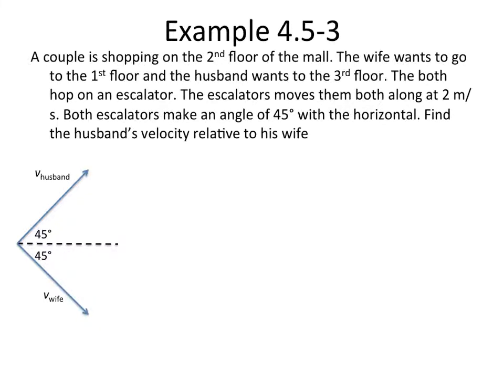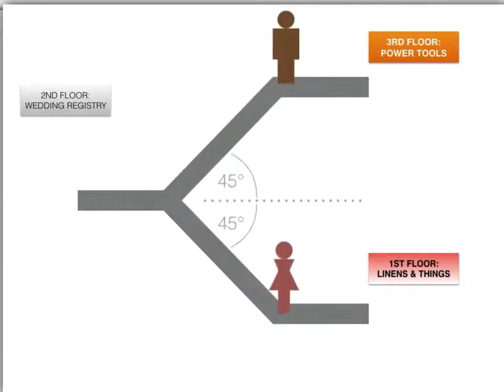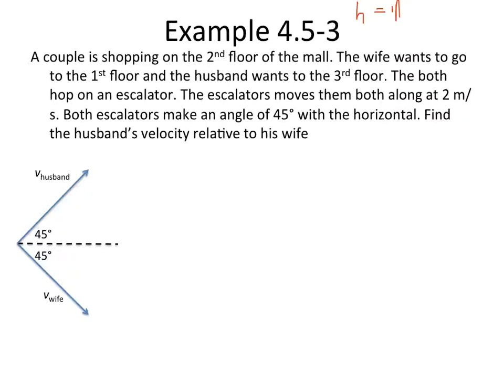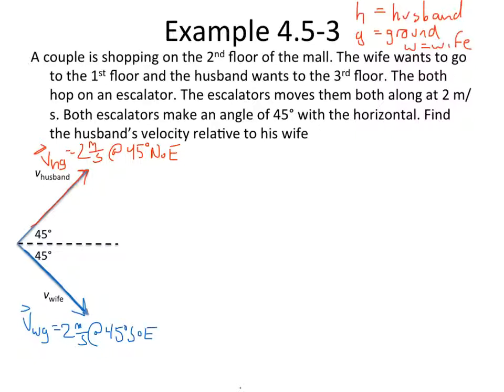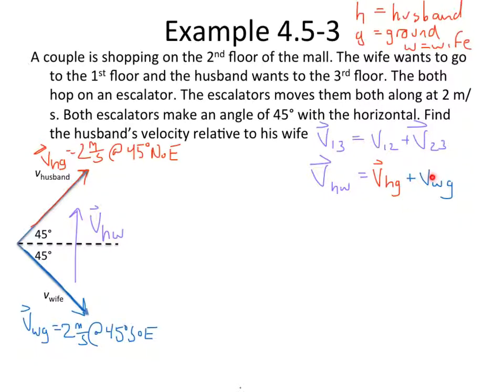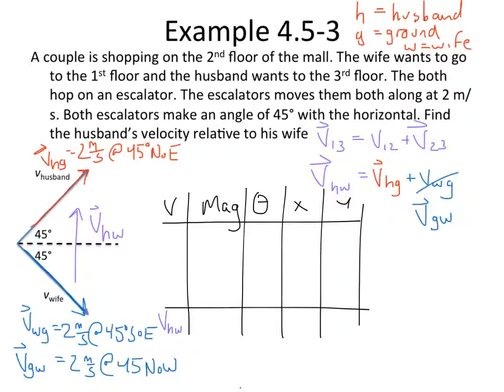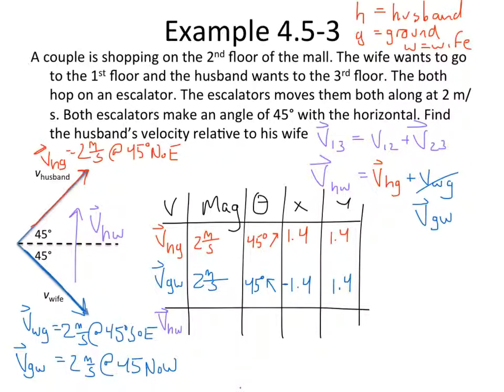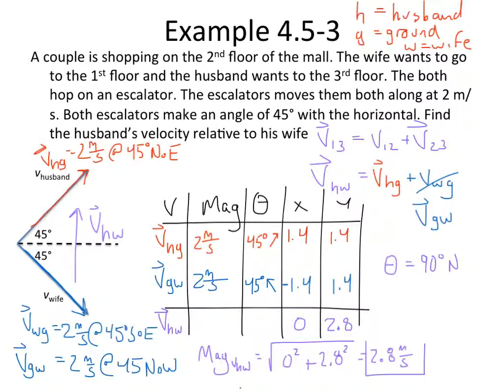Phy1 - Ch 04.5 notes - Ex 4.5-3 Husband Wife Escalator